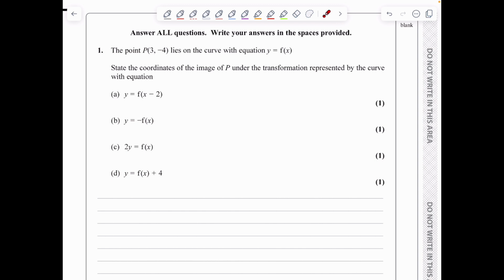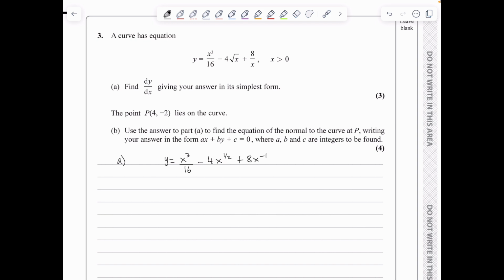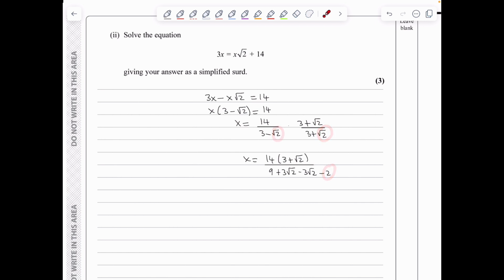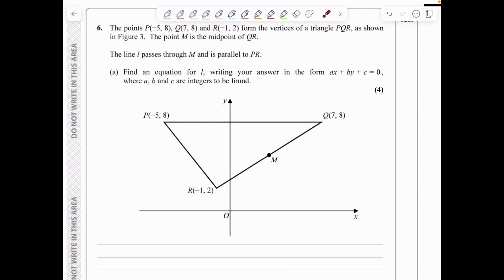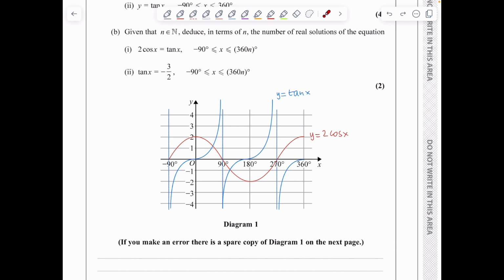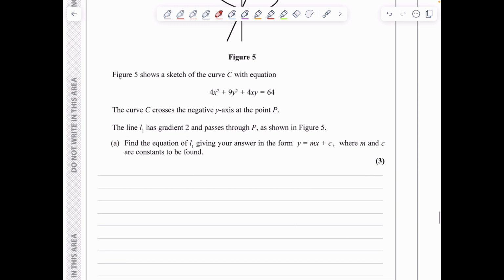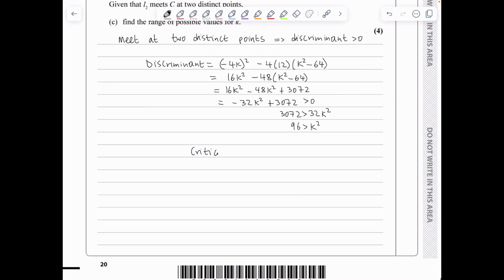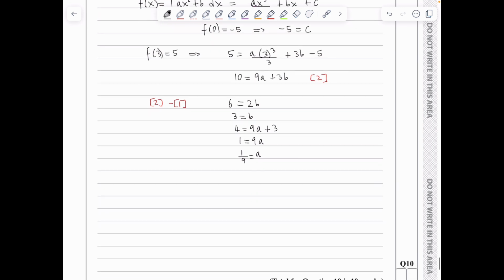Edexcel IAL Maths - Pure Mathematics P1 - Specimen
Video solutions for Edexcel IAL Maths - Pure Mathematics P1 - Specimen

Contents:
00:00 - Intro
00:05 - Question 1
01:45 - Question 2
04:24 - Question 3
06:58 - Question 4
09:41 - Question 5
13:39 - Question 6
17:24 - Question 7
19:17 - Question 8
22:30 - Question 9
27:59 - Question 10